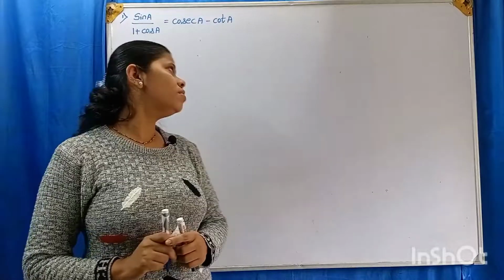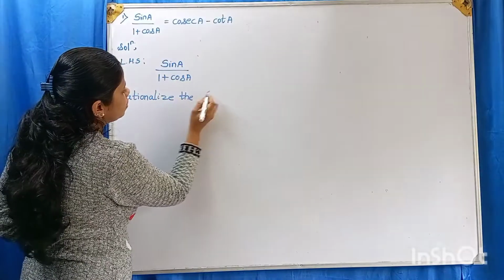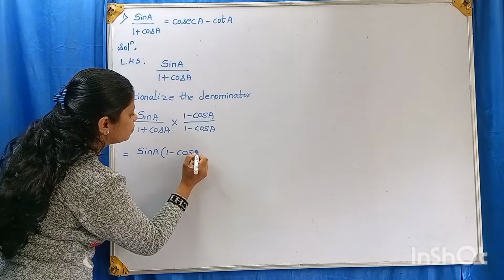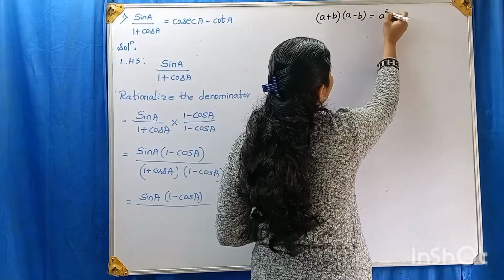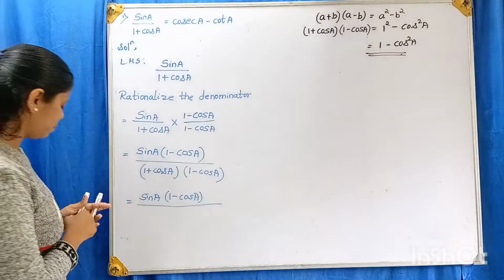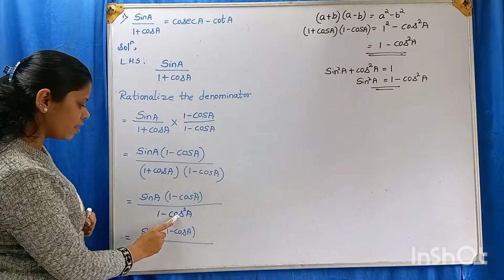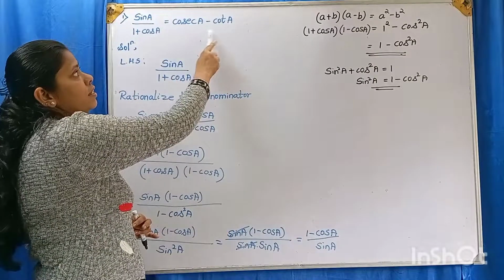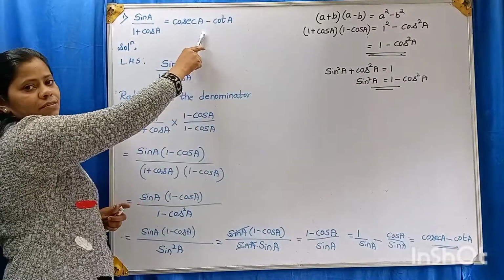sinA /(1+cosA)= cosecA-cotA